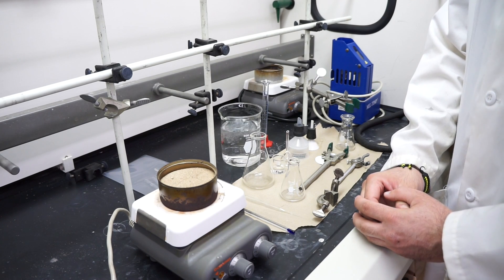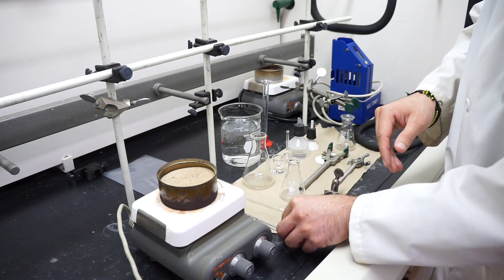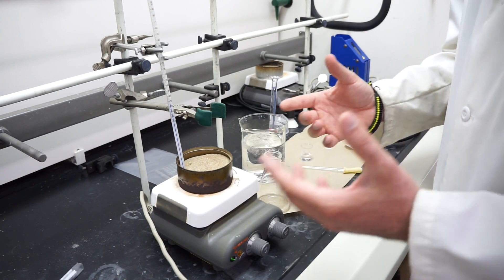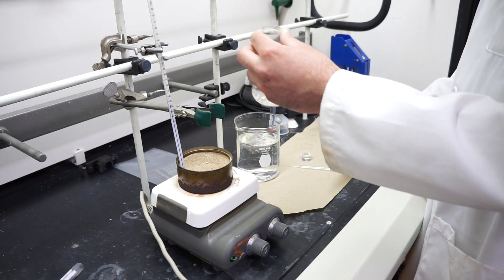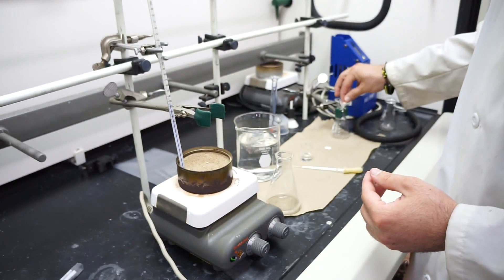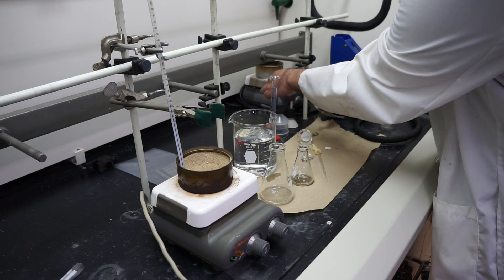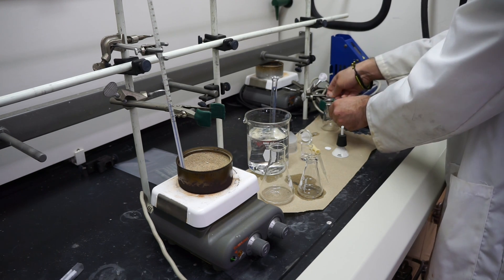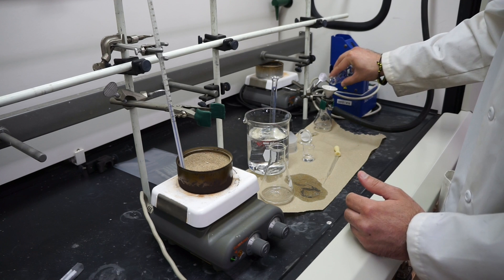Chem 333: Recrystallization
This video is to be paired with Experiment 2 in CSUN's Chem 333